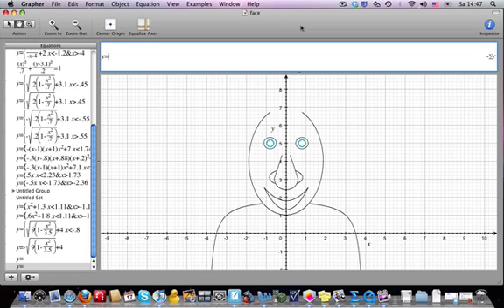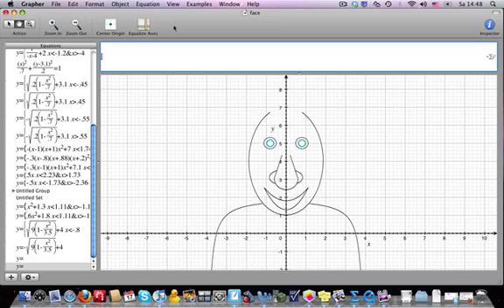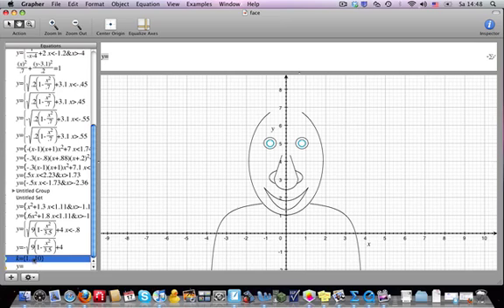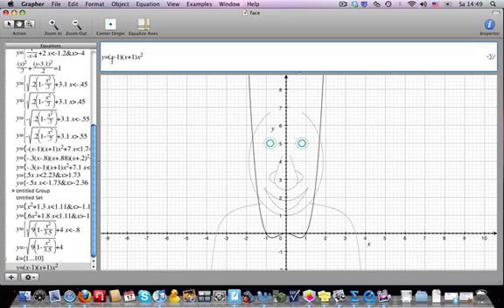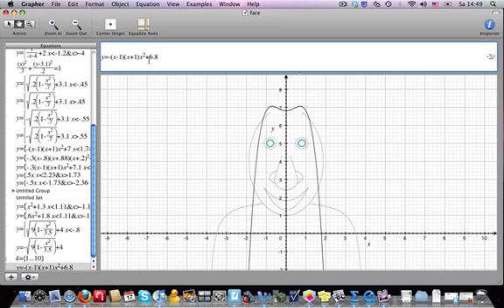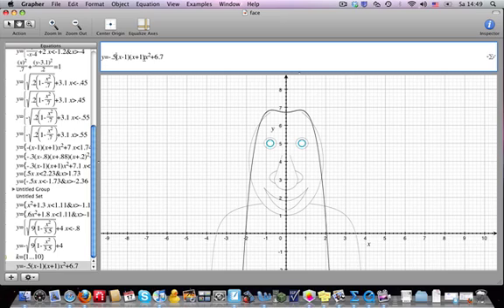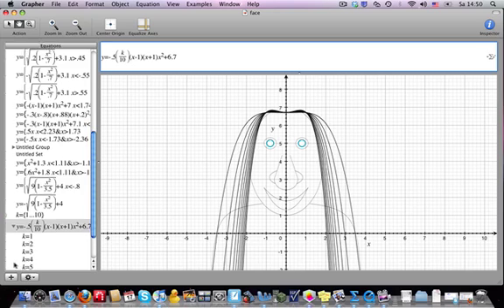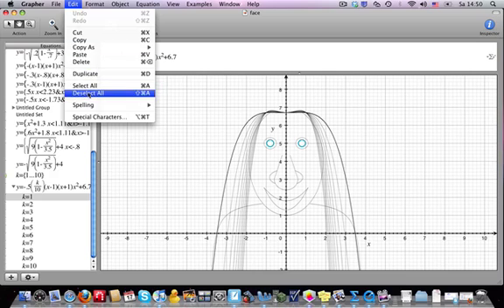Using piecewise functions to create a self portrait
How to use Grapher to create piecewise functions to create a self portrait.